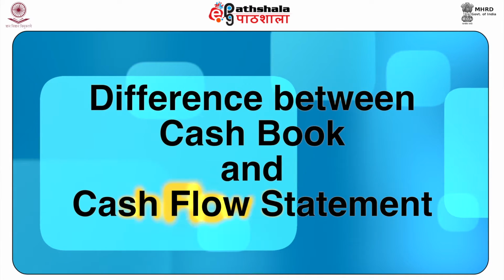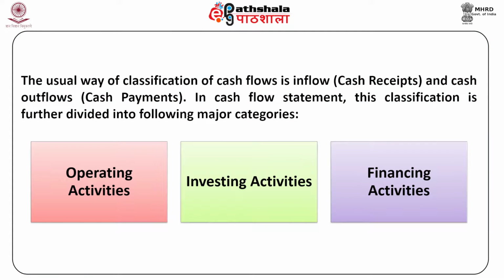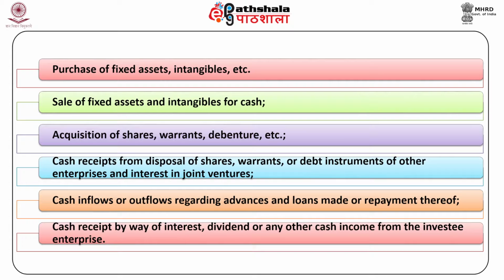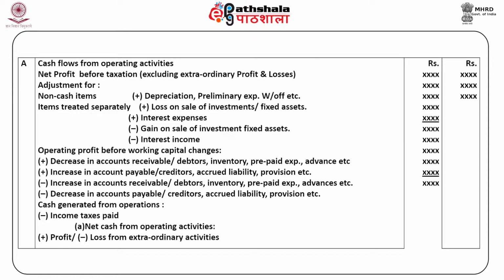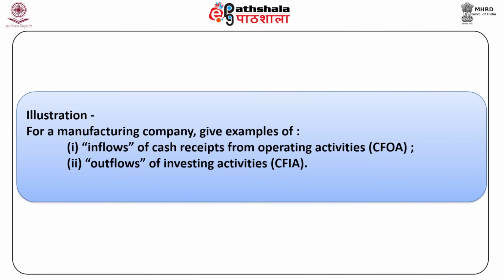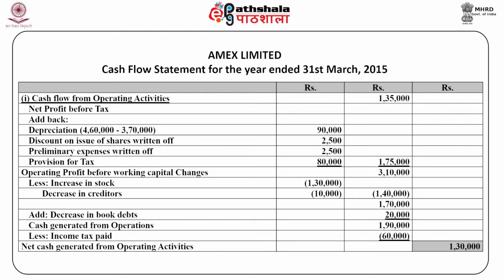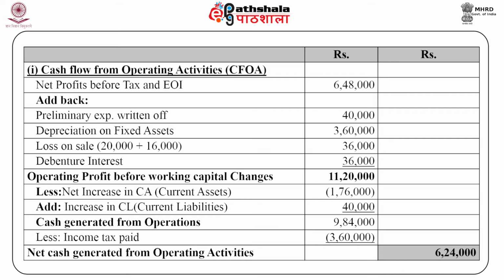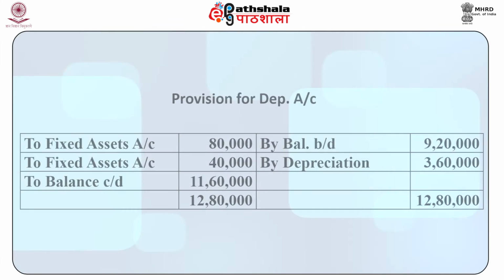Cash Flow Statement (BSE)